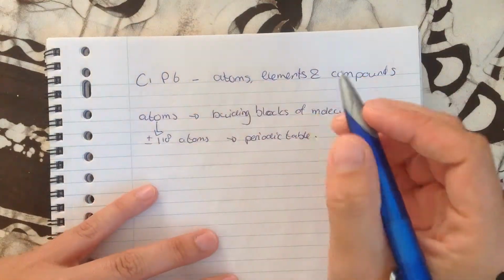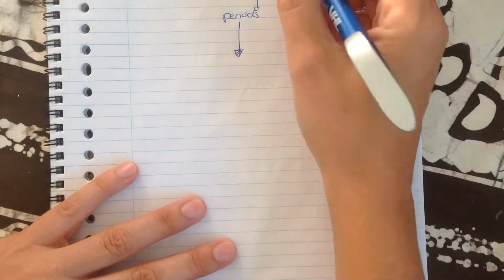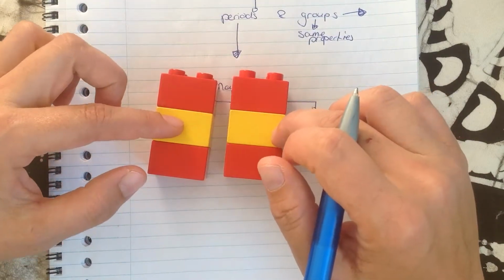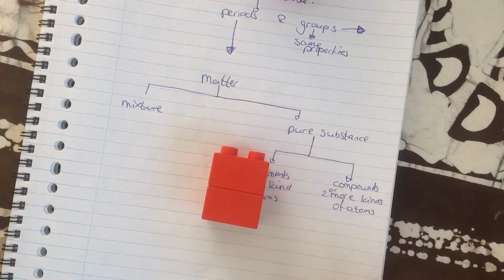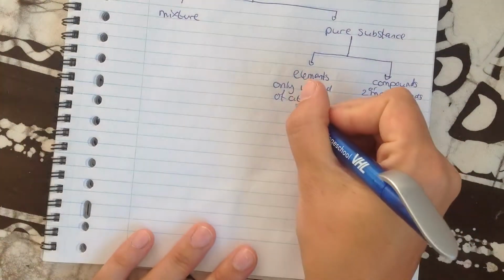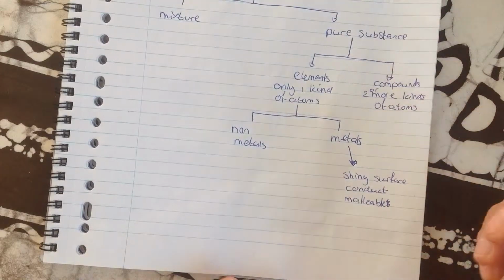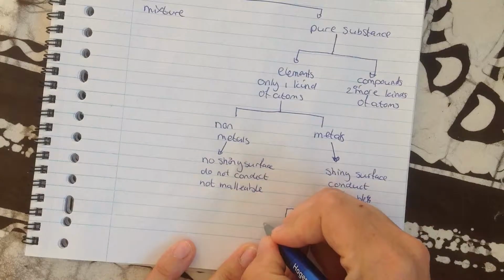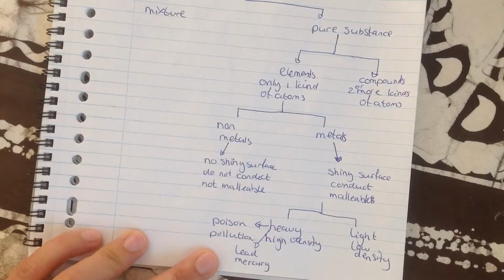H3 H1P6 Atoms, elements and compounds